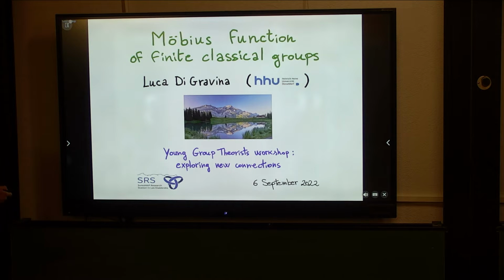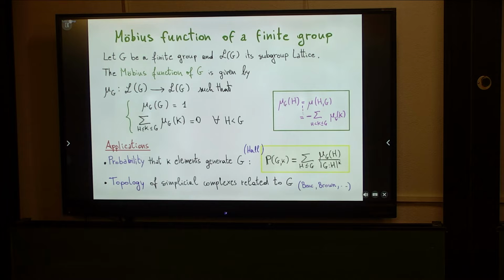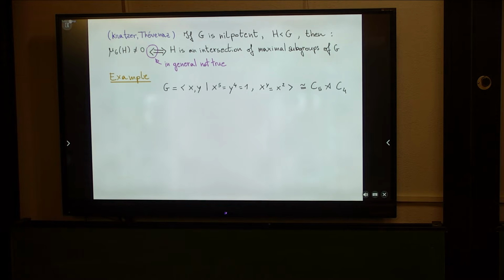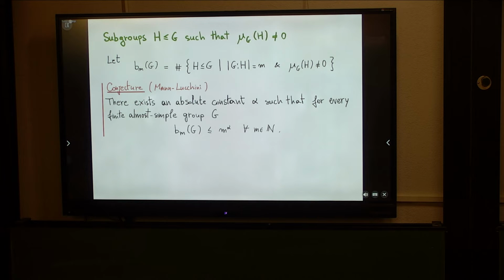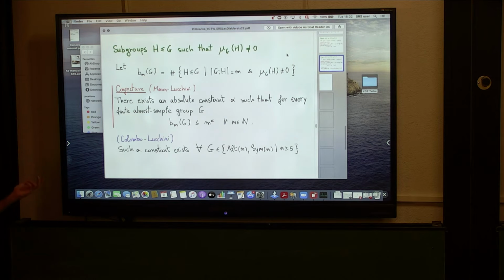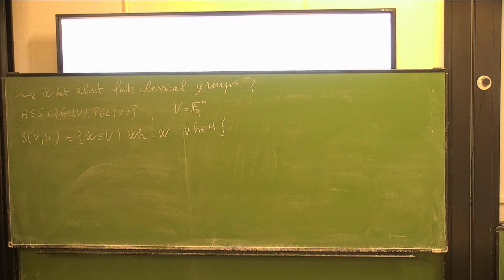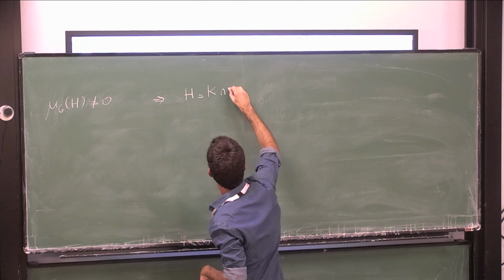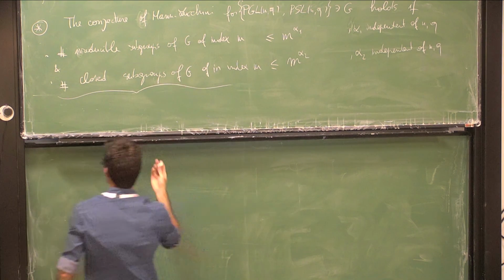Möbius function of finite classical groups, L. di Gravina (Heinrich Heine Universität Düsseldörf)